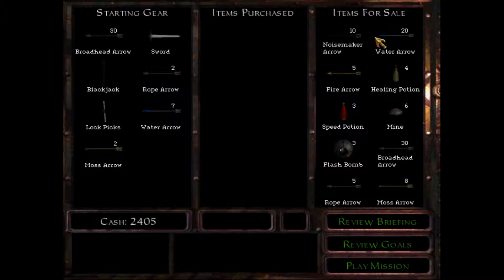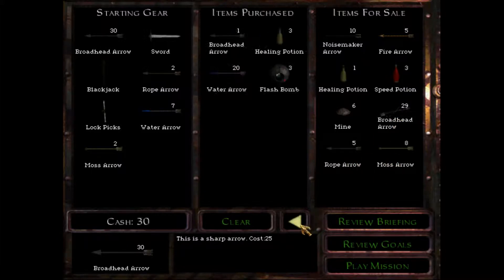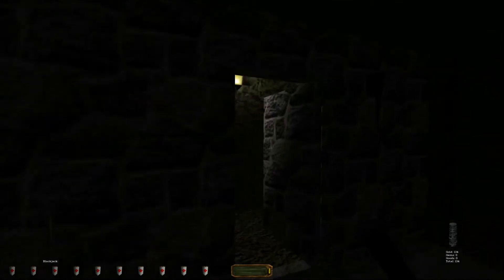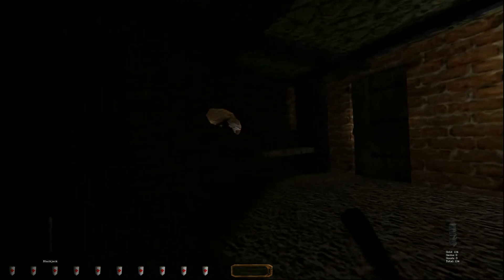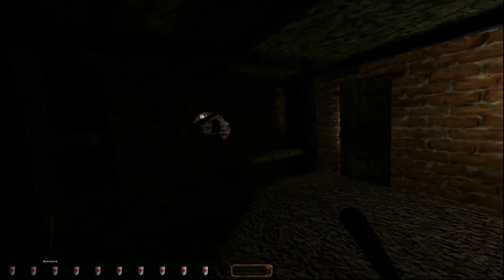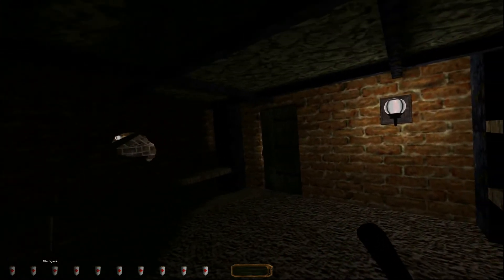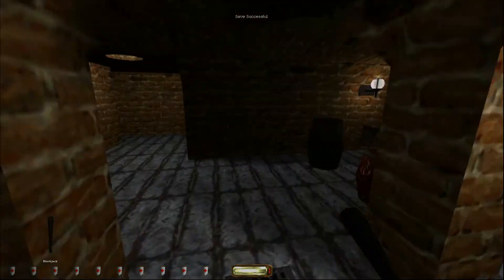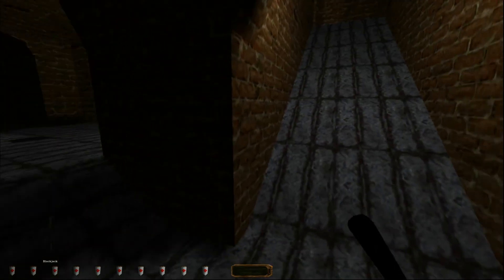Thief Gold - Part 9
Part nine of Thief Gold